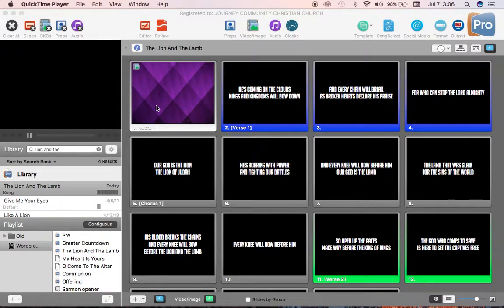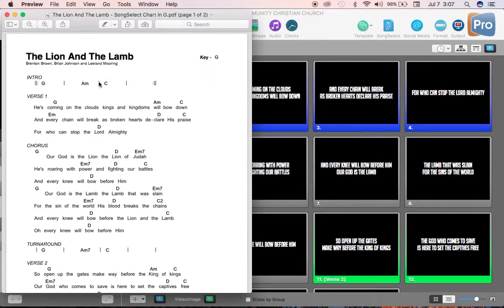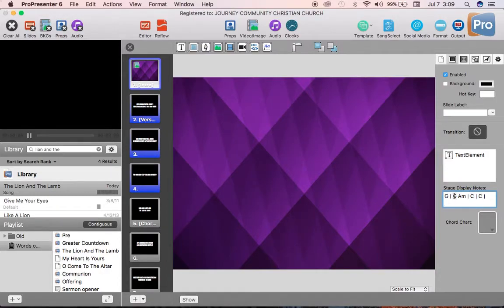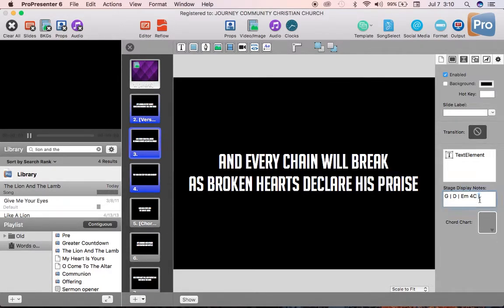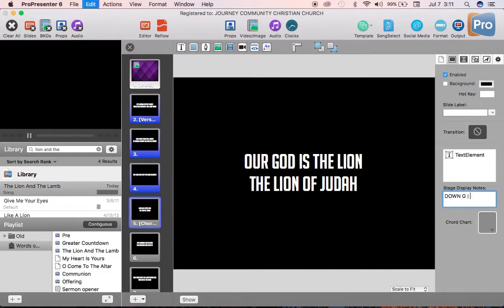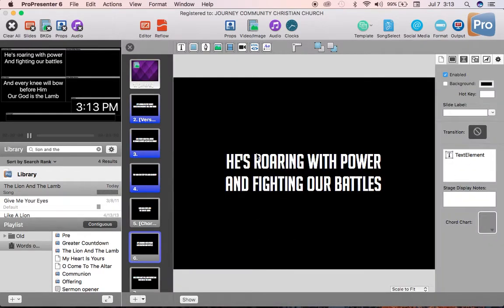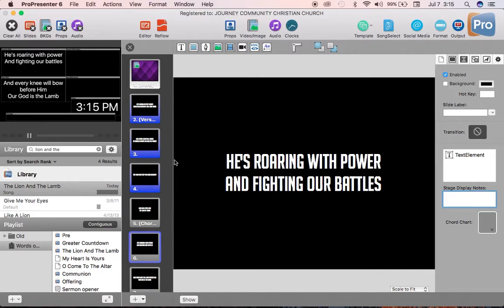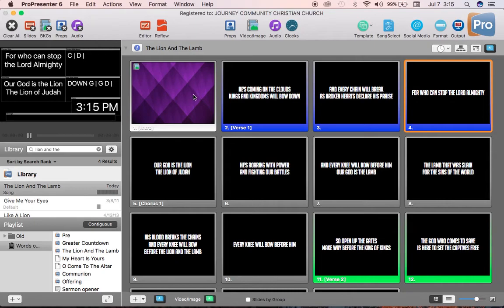Chord Chart PP6 Training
Adding Chords to a Propresenter 6 Document. The chords will display beside the current and next lyrics.